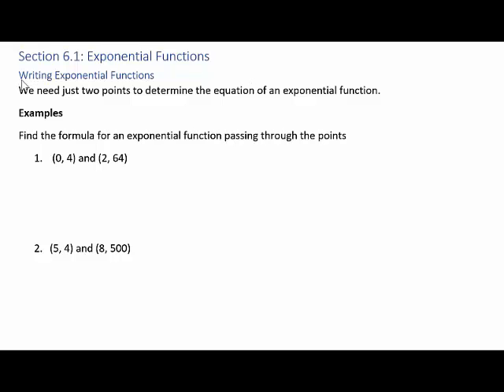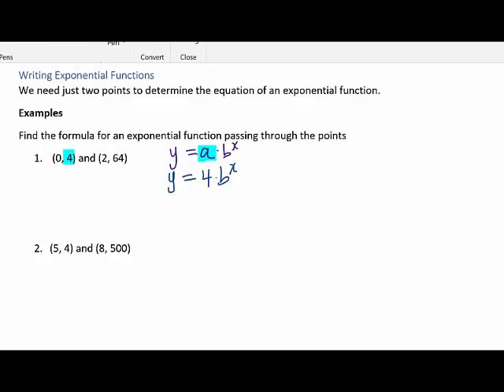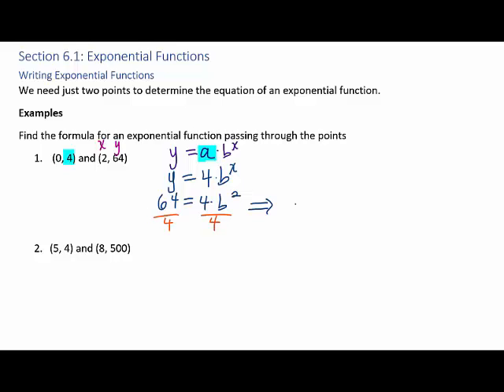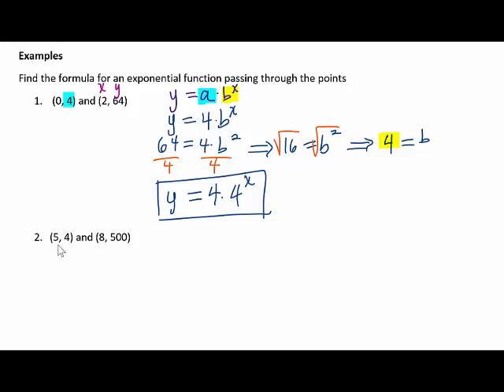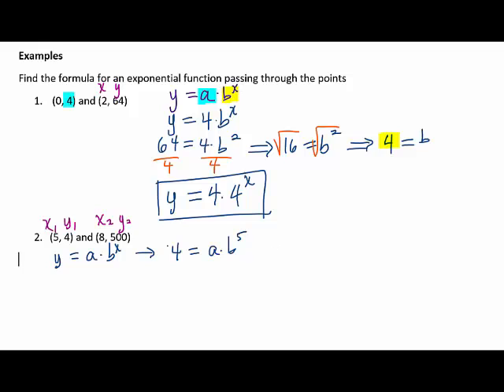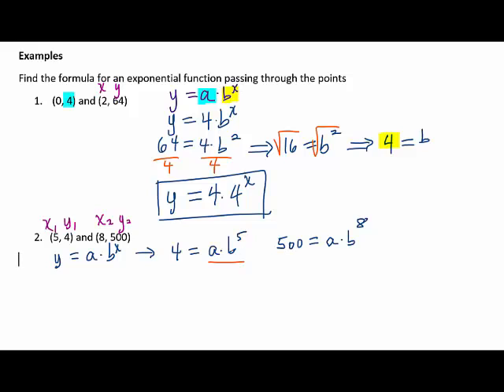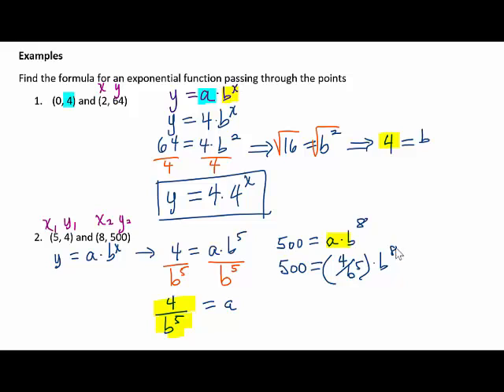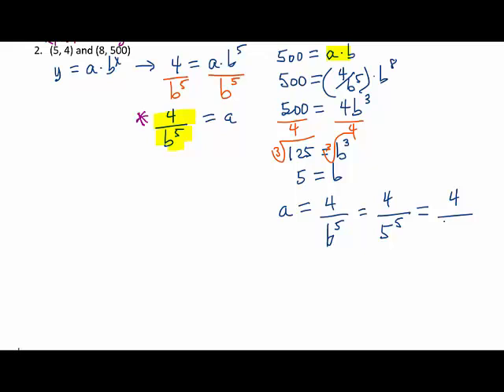MATH 1111 Section 6.1 Part II